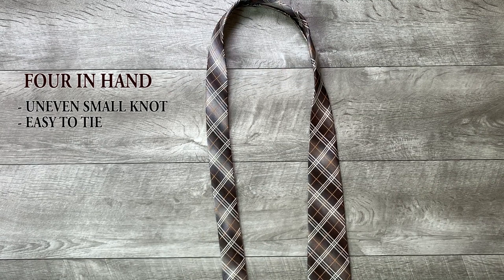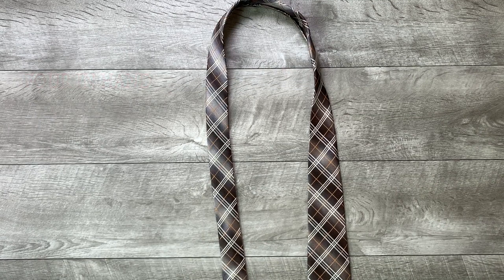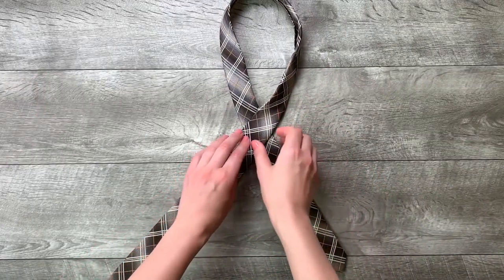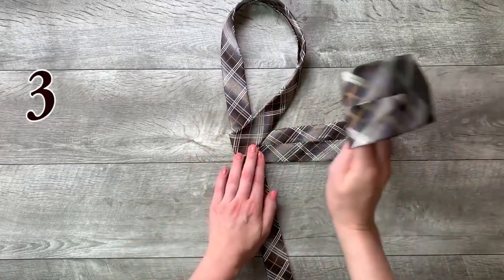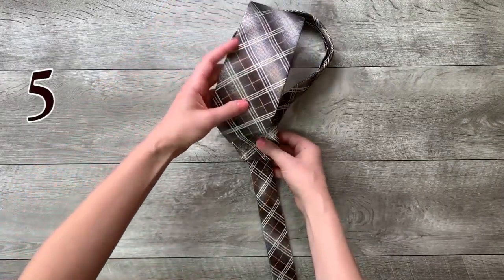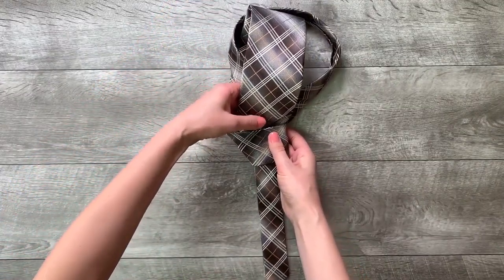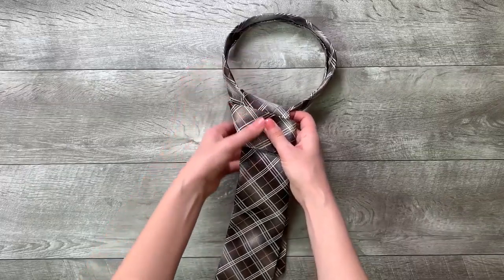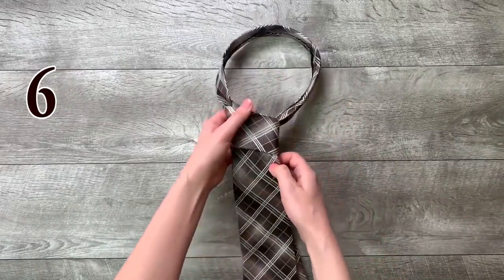How to tie a tie short 2022 in less than 1 minute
Watch this short video on how to tie a tie in less than 60 seconds using the Four in Hand knot technique.

This is one of the simplest and amazing technique on how to tie a tie..😀